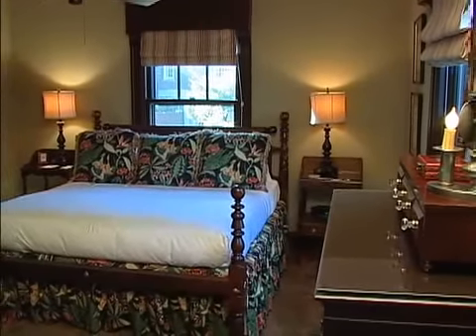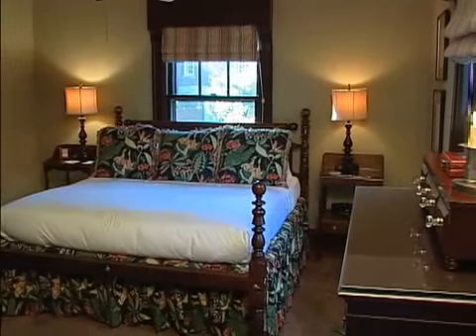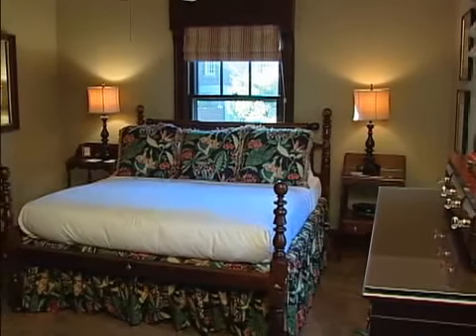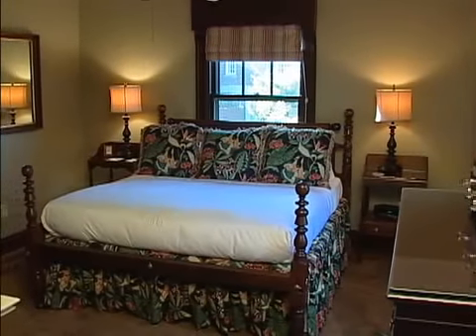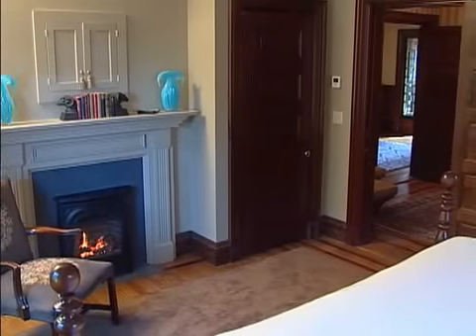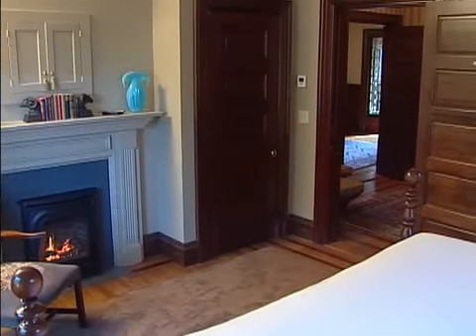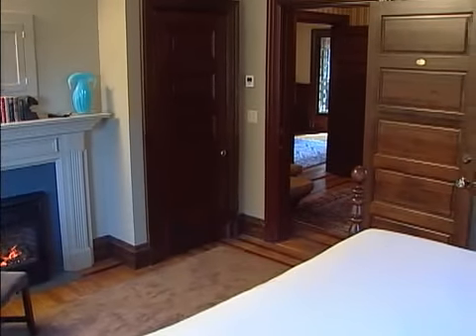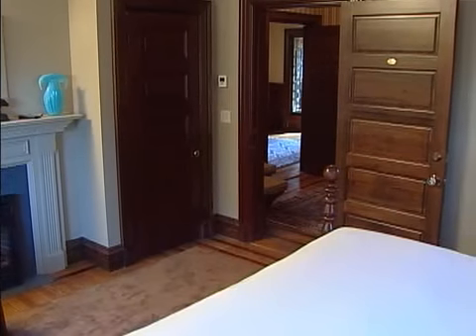The Stewart Room, Hilltop Inn, Newport, RI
The Stewart Room, the only first floor guestroom at the Hilltop Inn, has its own shady porch just outside a beautifully crafted stained glass door.

This large and inviting guestroom has a king sized bed with bold floral bedding, striped roman window shades, a gorgeous slate and iron fireplace with a wooden mantel, and parquetry work in the floors which together create a breezy Bahamas feel beneath the dark wood ceiling fan.

A flat screen plasma TV tastefully hidden behind a mantle panel, a Bose radio CD player, and wireless internet access will keep you as connected as you want to be. But if you prefer to seek sanctuary in romance and luxury, don one of the laundered Frette robes you'll find in the cupboard, or climb in between the fine Italian linens on the bed, and experience the timeless elegance of our hospitality.

The dramatic bathroom features a whirlpool tub replete with garden views, a make up vanity, a plasma TV and a double marble shower. The Stewart Room served as the home office of Dr. Stewart, the builder and original owner of the property; that may account for its serene situation and handsome views.